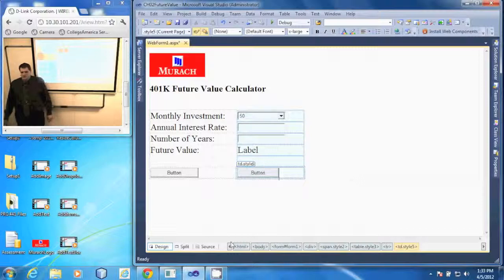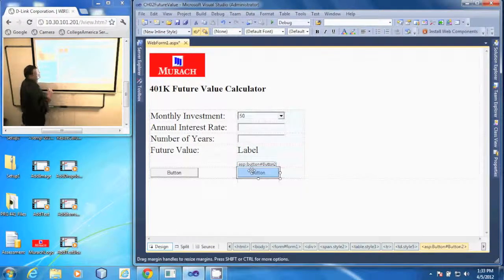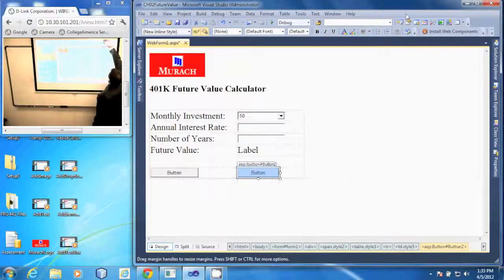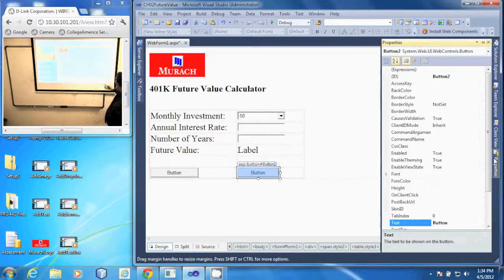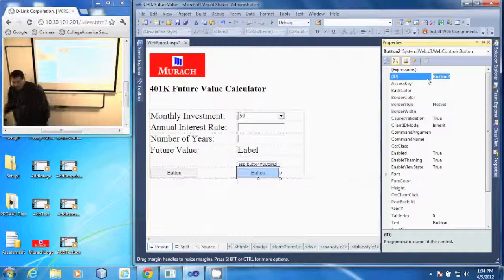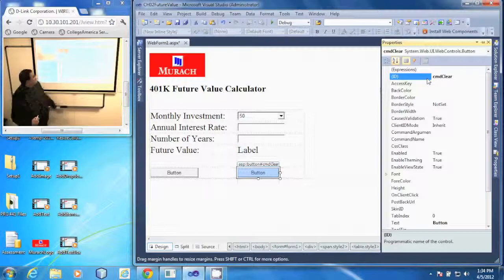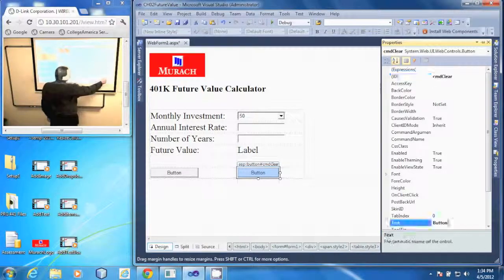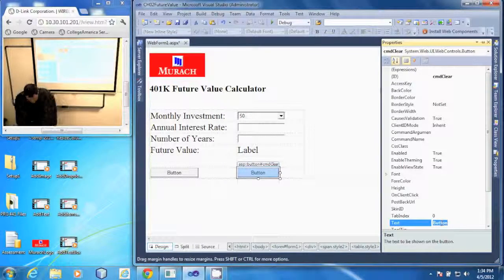PRG 310 - Visual Studio 2010 - Control Properties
Change the properties of controls using Visual Studio 2010